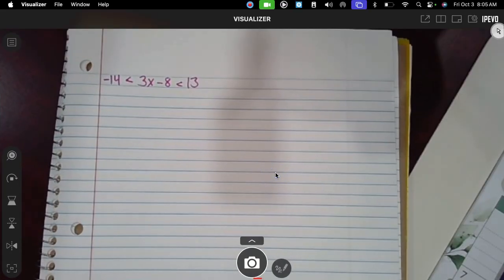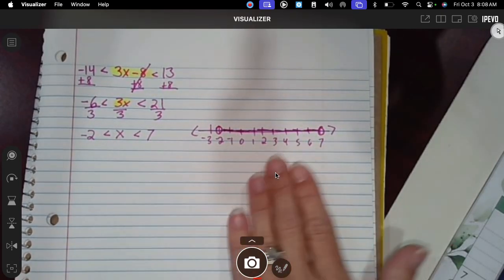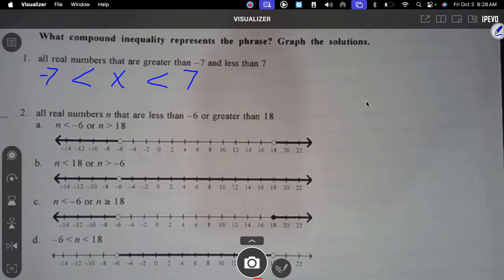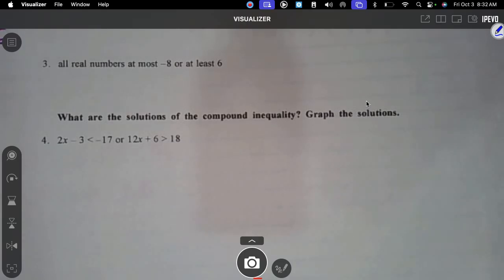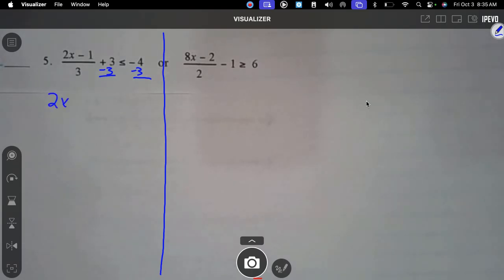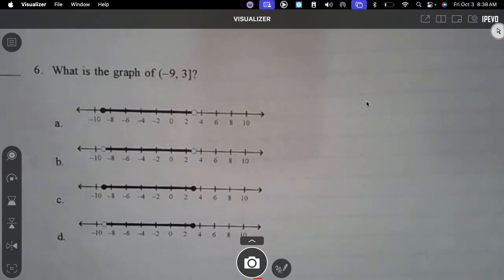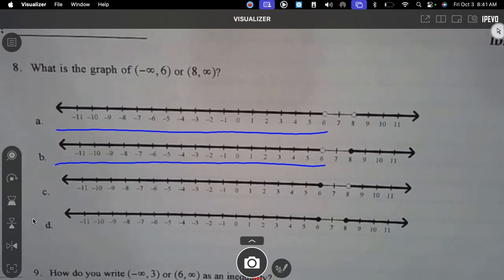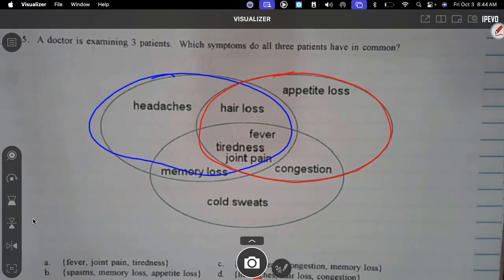Algebra 1 lesson